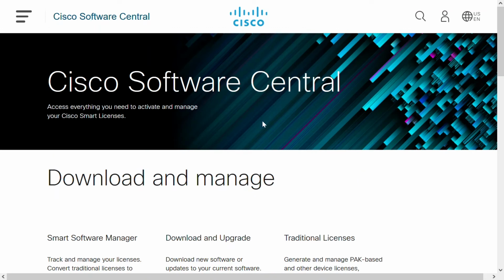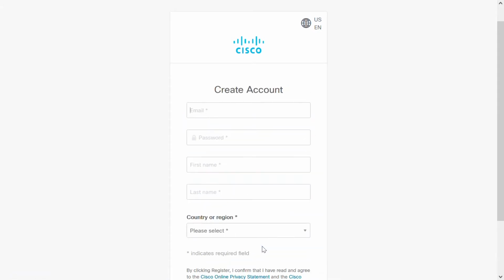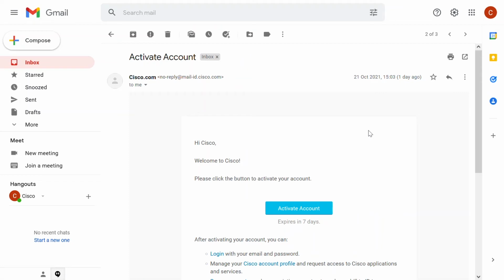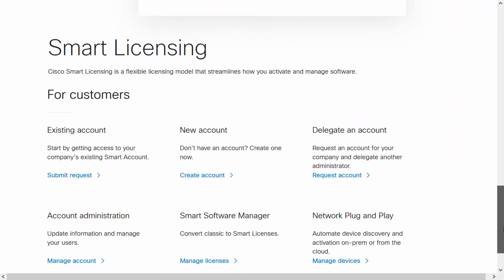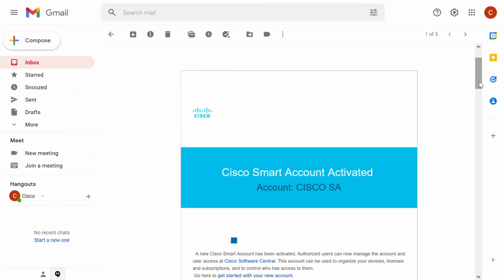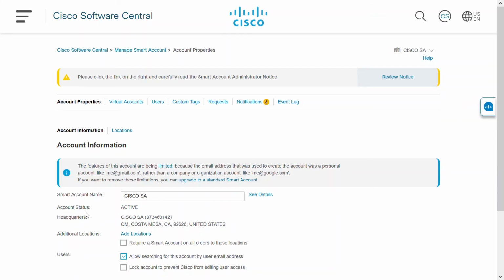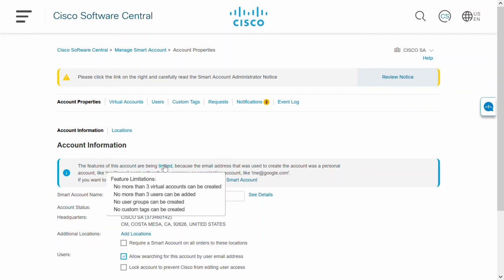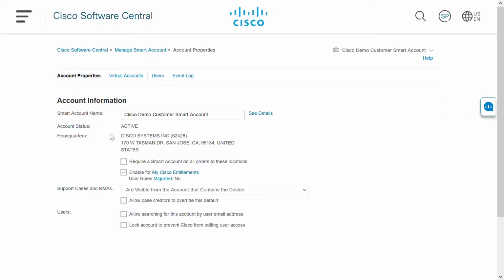How to Request a Smart Account with Cisco | Step-by-Step Guide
In this Cisco Tech Talk, learn how to request a Smart Account with Cisco to gain access to exclusive tools, resources, and technical support. This video provides a step-by-step guide on the Smart Account registration process, ensuring you can manage your Cisco licenses, software, and services with ease. Discover the benefits of having a Smart Account and how it can streamline your experience with Cisco.

  What you’ll learn in this video:
  – How to request and set up a Smart Account with Cisco
  – The benefits and features of Cisco’s Smart Account for managing your software and services
  – How to utilize your Smart Account for efficient license management and access to resources

  This video is perfect for IT administrators and business professionals looking to optimize their use of Cisco’s tools and services with a Smart Account.